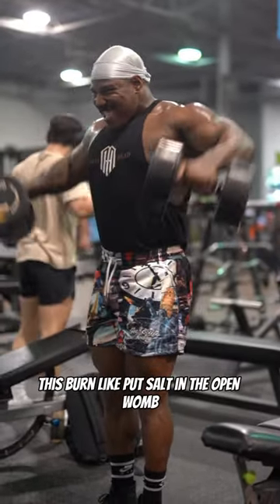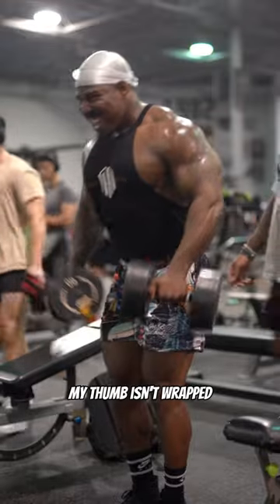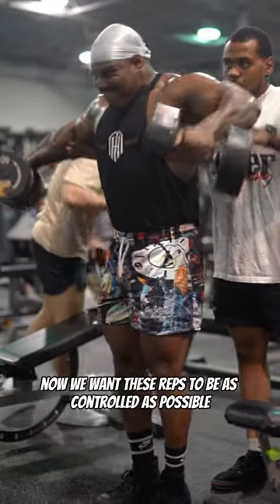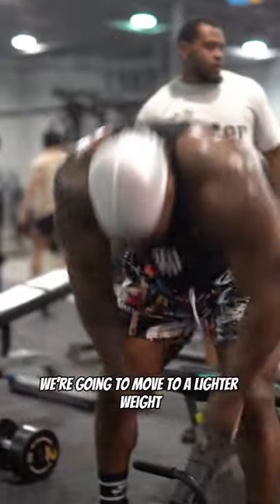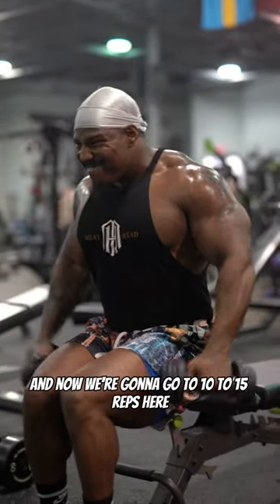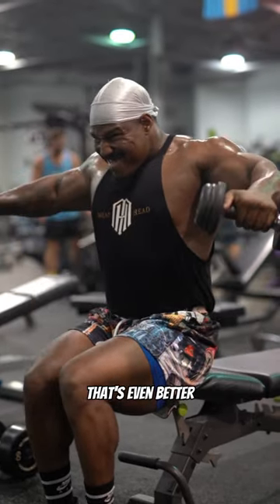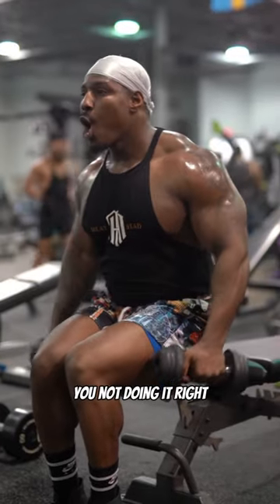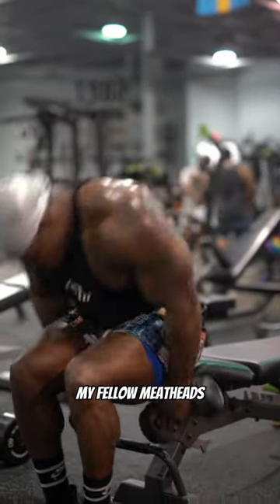💎G.O.T.D - MEATHEAD ACTIVITIES ( SHOULDE BURN THAT KILLS)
CLOTHING BETTER BRAND 👕

CODE: SPOON FOR 10%